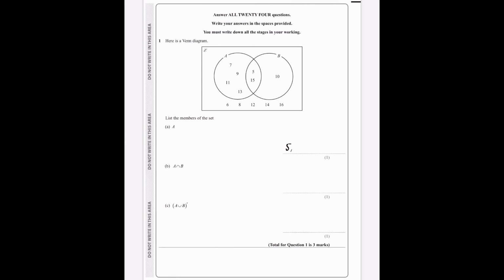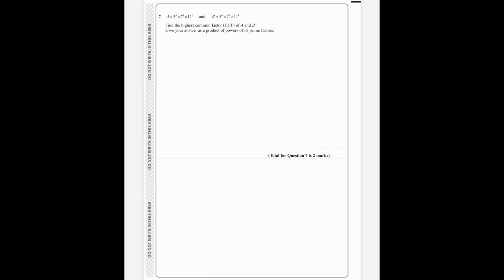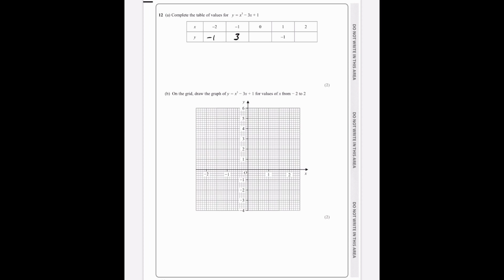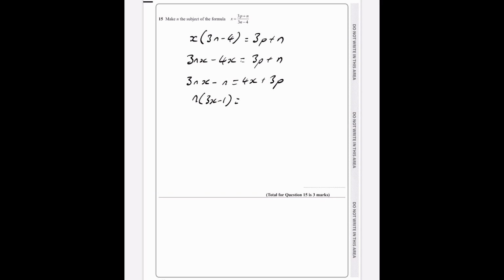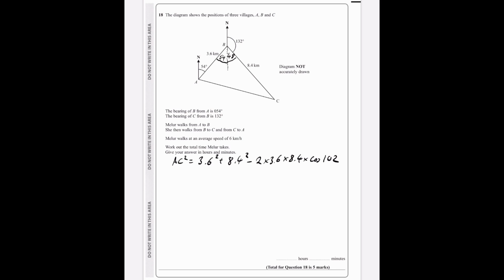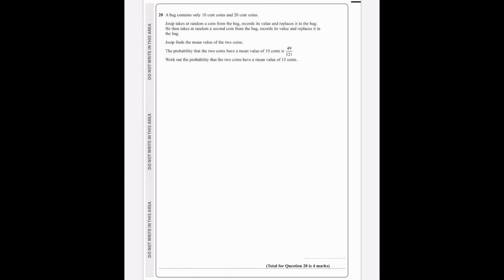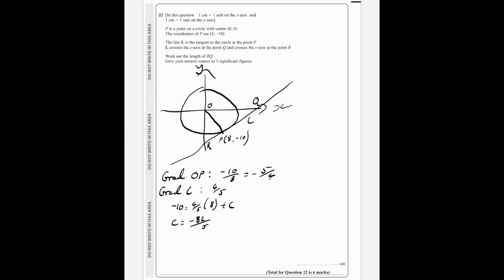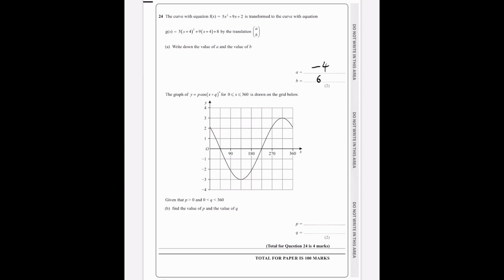Maths IGCSE Nov 2023 Edexcel 4MA1 1H Walkthrough